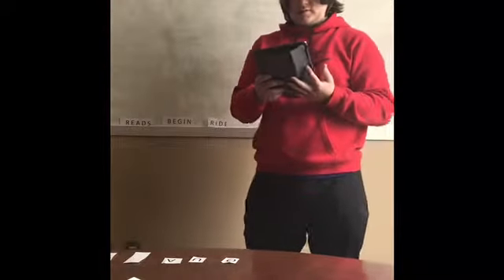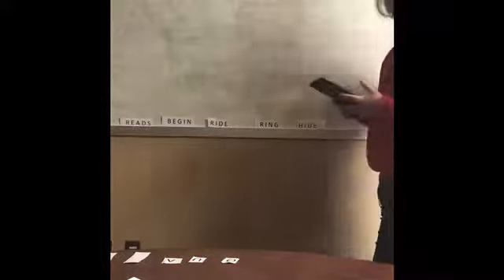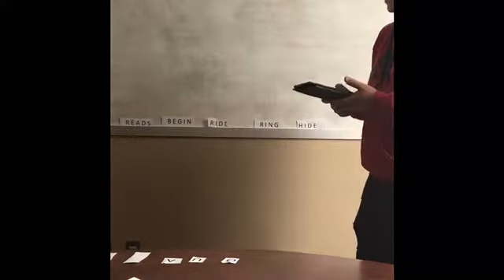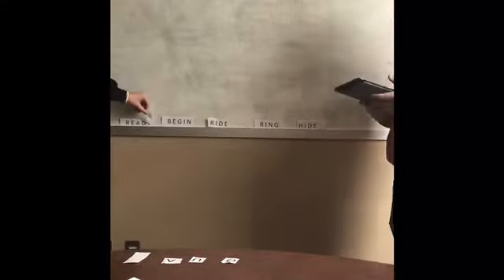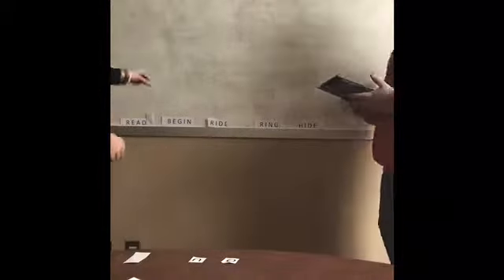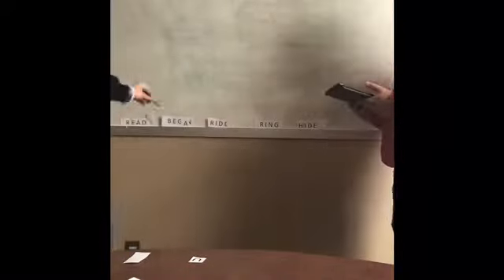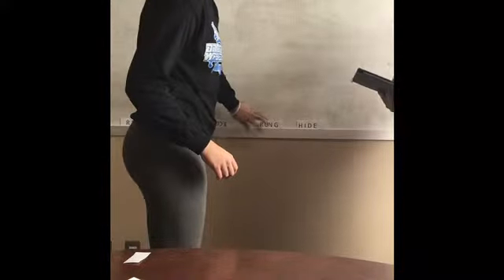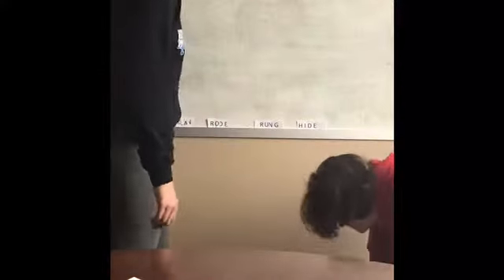Movement mini lesson